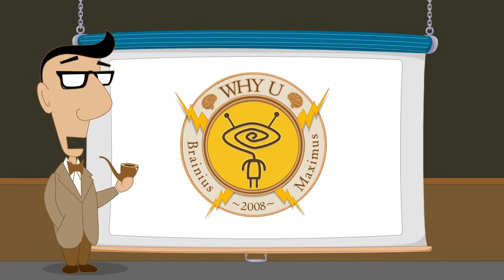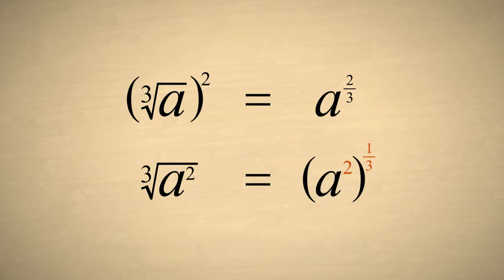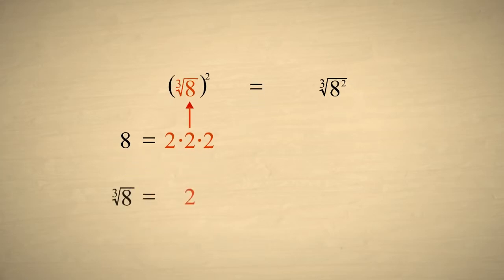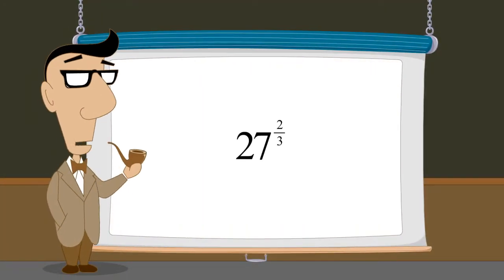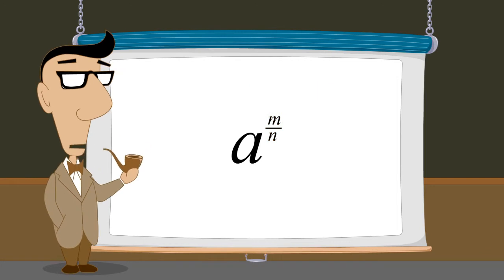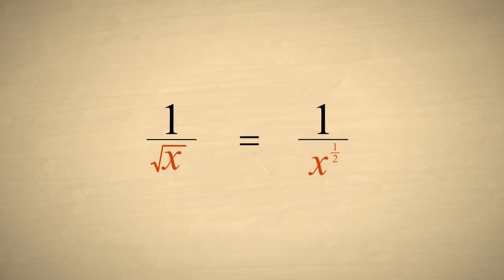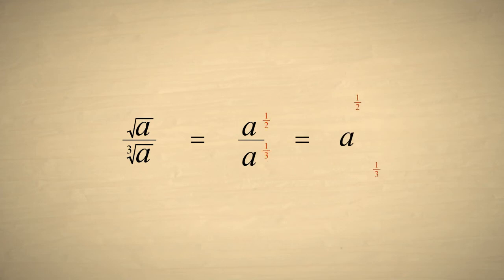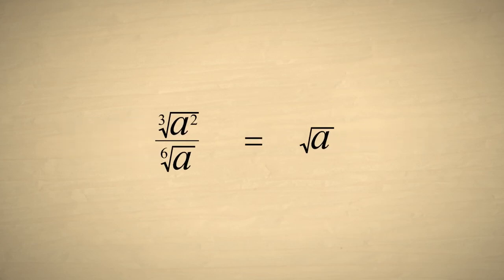PRE ALGEBRA CHAPTER 30